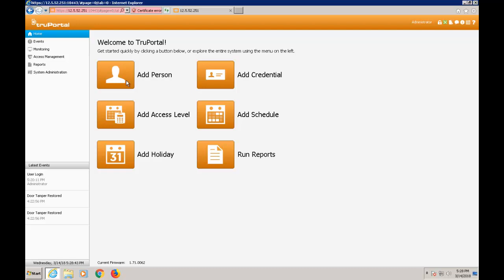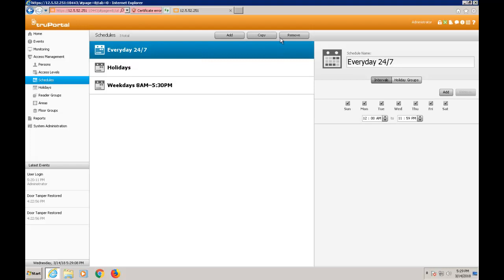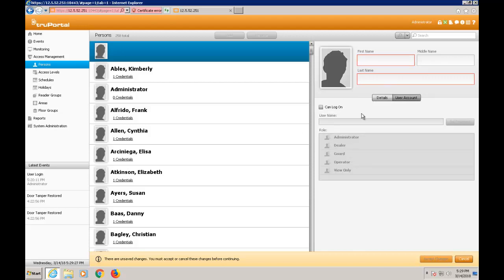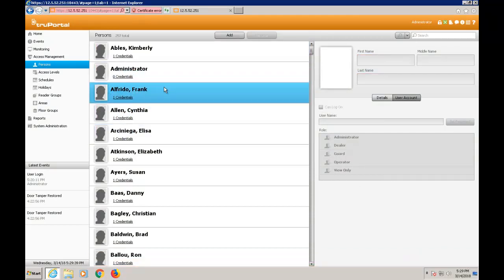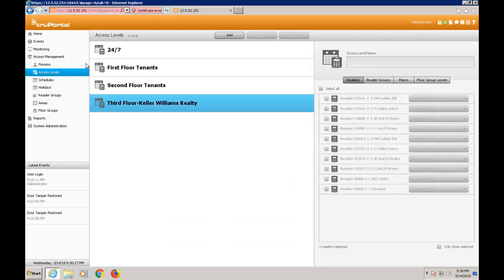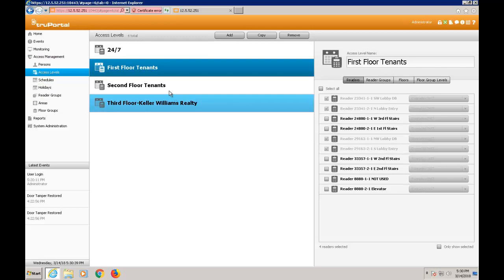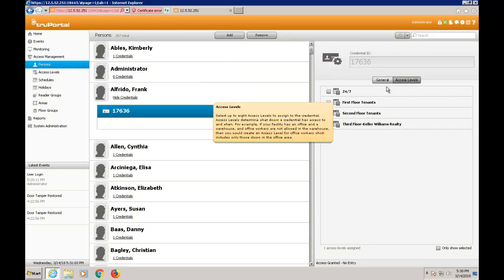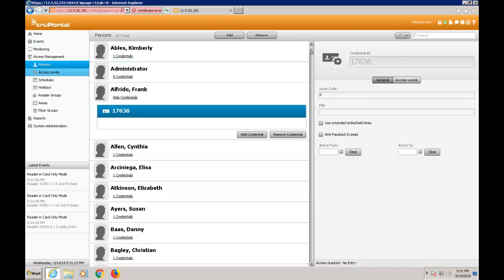TruPortal - Addding Users - Credentials, Access Level, and Schedules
Learn how to add a user to TruPortal and perform some basic associated tasks, like editing a user's credentials and access level, and setting and managing schedules.